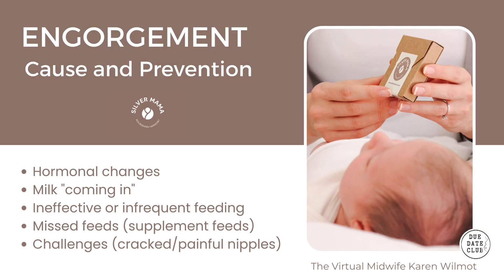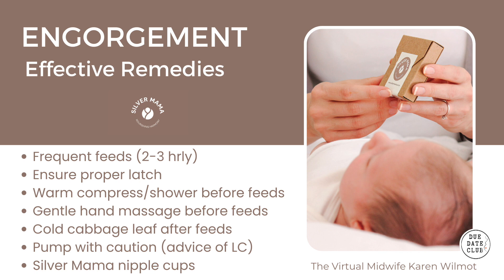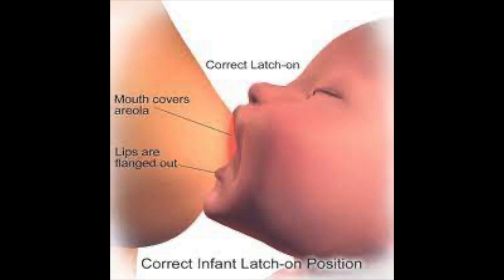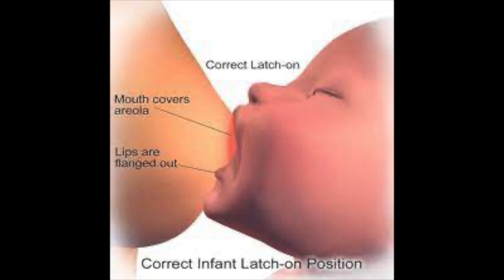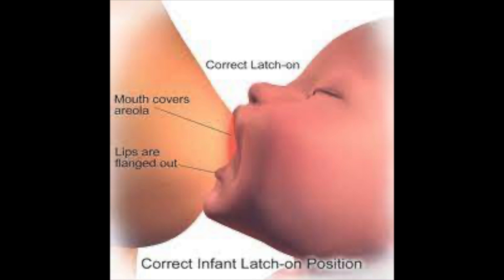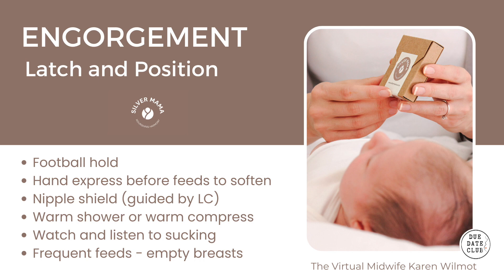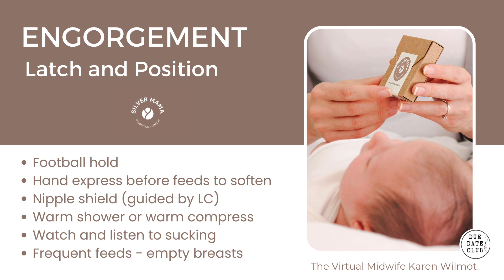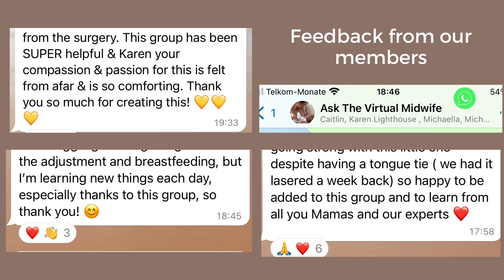Breastfeeding Challenges - Engorgement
A dedicated community for pregnancy and breastfeeding mama's led by The Virtual Midwife Karen Wilmot

👩🏻‍⚕️  6 Courses on everything you need to know about pregnancy, birth and feeding
 ⏯  1500+ Video Guides,
🎧   Pregnancy Visualisations and Audio Downloads
📕   Cheat Sheet Library
🤰🏼   Live Workshops
🧘   Prenatal Yoga
 🩺  Guest Expert Interviews

JOIN ME

Or join our private WhatsApp community where every question about pregnancy and breastfeeding is met with personalized care from midwife
and lactation specialist, Karen Wilmot.

When you're wondering if your baby is OK, worrying whether your milk is enough or wanting to share a small victory.  We're here for you in those lonely moments when you think you’re the only person in the world who is awake and feeding

We're not just a support group; we're your partners in navigating the exciting and sometimes overwhelming world of pregnancy and breastfeeding.

✓ Personalized Video Answers: Expert guidance through customized videos.
✓ Confidence and Connection: Vibrant community of shared experiences.
✓ Premium Membership: Access priority responses, live sessions and resource library.

Our WhatsApp community is a dedicated space where every question about pregnancy and breastfeeding is met with personalized care from midwife and lactation consultant, Karen Wilmot.